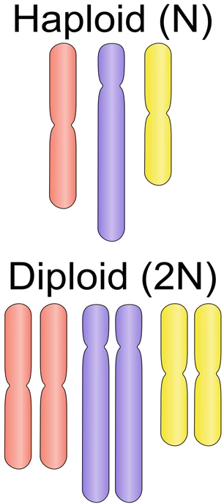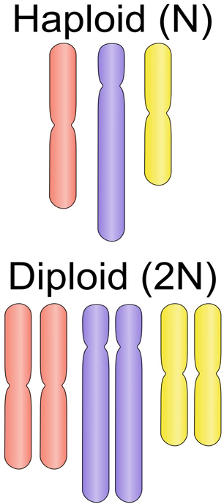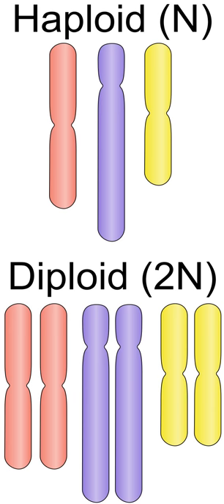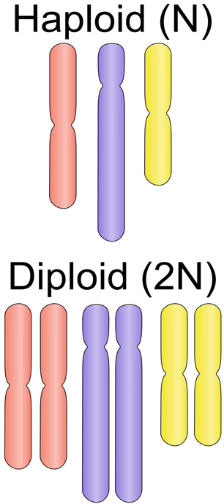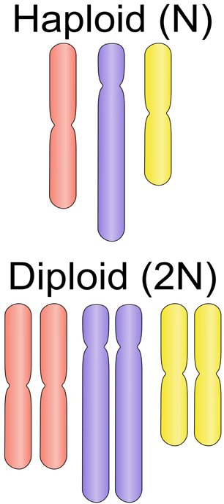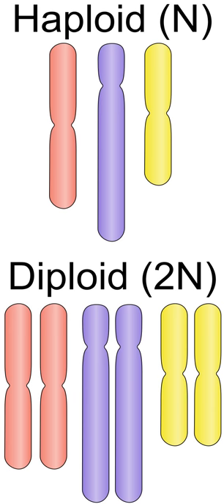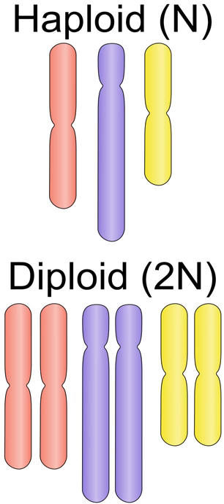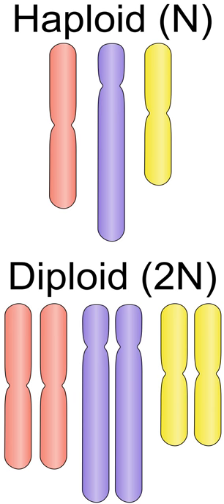Diploid | Wikipedia audio article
This is an audio version of the Wikipedia Article:
Diploid

SUMMARY
Ploidy () is the number of complete sets of chromosomes in a cell, and hence the number of possible alleles for autosomal and pseudoautosomal genes.
Somatic cells, tissues and individuals can be described according to the number of sets present (the ploidy level): monoploid (1 set), diploid (2 sets), triploid (3 sets), tetraploid (4 sets), pentaploid (5 sets), hexaploid (6 sets), heptaploid or septaploid (7 sets), etc. The generic term polyploid is used to describe cells with three or more chromosome sets. Half of all known plant genera contain polyploid species, and about two third of all grasses are polyploid. In mammals and birds, ploidy changes are typically fatal. There is, however, evidence of polyploidy in organisms now considered to be diploid suggesting that polyploidy has contributed to evolutionary diversification in plants and animals through successive rounds of polyploidization and rediploidization.Humans are diploid organisms, carrying two complete sets of chromosomes: one set of 23 chromosomes from their father and one set of 23 chromosomes from their mother. The two sets combined provide a full complement of 46 chromosomes. This total number of chromosomes is called the chromosome number.
The number of chromosomes found in a single complete set of chromosomes is called the monoploid number (x). In most animals, the haploid number (n) is unique to gametes (sperm or egg cells), and refers to the total number of chromosomes found in a gamete, which under normal conditions is half the total number of chromosomes in a somatic cell.
The haploid number for humans (half of 46) is 23; and the monoploid number equals 46 divided by the ploidy level of 2, which is also 23. When a human germ cell undergoes meiosis the two sets of 23 chromosomes are split in half to form gametes. After fusion of a male and a female gamete (fertilization) both containing 1 set of 23 chromosomes, the resulting zygote has 46 chromosomes: 2 sets of 23 chromosomes (22 autosomes, and 1 allosome).
The common potato (Solanum tuberosum) is an example of a tetraploid organism, carrying four sets of chromosomes. The potato plant inherits two sets of 12 chromosomes from the pollen parent, and two sets of 12 chromosomes from the ovule parent. The four sets combined provide a full complement of 48 chromosomes. The haploid number (half of 48) is 24. The monoploid number equals the chromosome number divided by the ploidy level: 48 chromosomes in total divided by a ploidy level of 4 equals a monoploid number of 12.
The commercial common potato crop is propagated vegetatively (asexual reproduction through mitosis), in which case new individuals are produced from a single parent, without the involvement of gametes and fertilization, and all the offspring are genetically equal to each other and to the parent.

Because the chromosome number is generally reduced only by the specialized process of meiosis, the somatic cells of the body inherit and maintain the chromosome number of the zygote. However, in many situations somatic cells double their copy number by means of endoreduplication as an aspect of cellular differentiation. For example, the hearts of two-year-old children contain 85% diploid and 15% tetraploid nuclei, but by 12 years of age the proportions become approximately equal, and adults examined contained 27% diploid, 71% tetraploid and 2% octaploid nuclei.When a germ cell with an uneven number of chromosomes undergoes meiosis, the chromosomes can't be evenly divided between two cells resulting in aneuploid gametes. Triploid organisms for instance are usually sterile. Because of this, triploidy is a common way of making seedless fruit such as bananas and watermelons. If the fertilization of human gametes results in 3 sets of chromosomes the condition is called triploid syndrome.